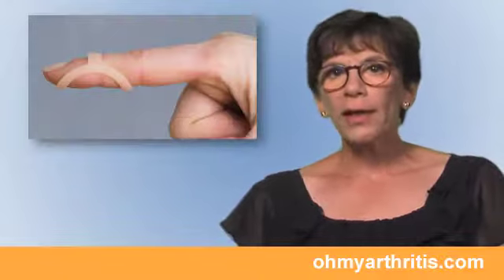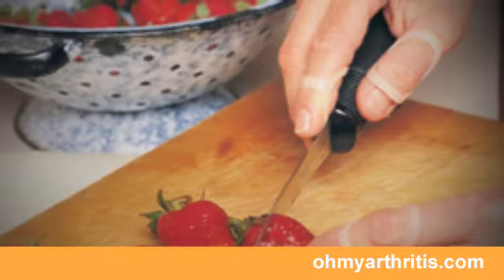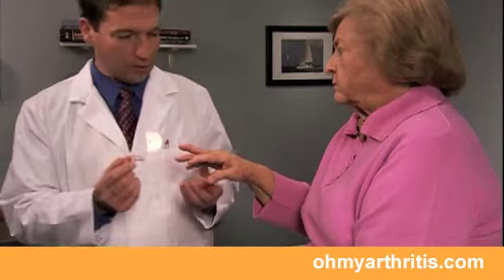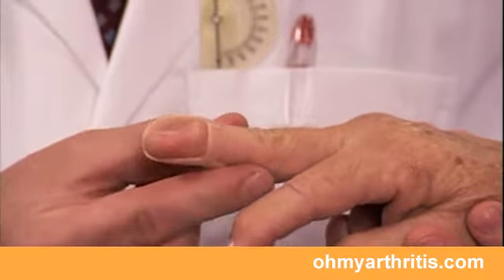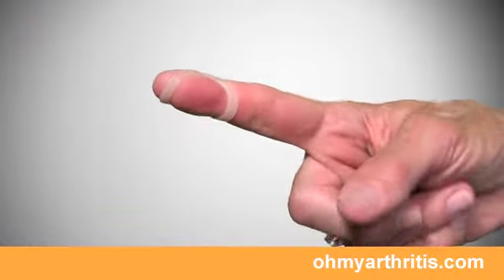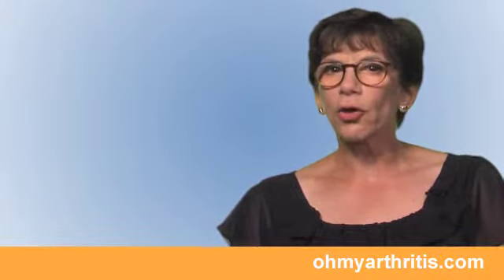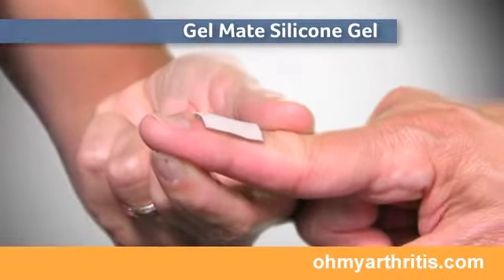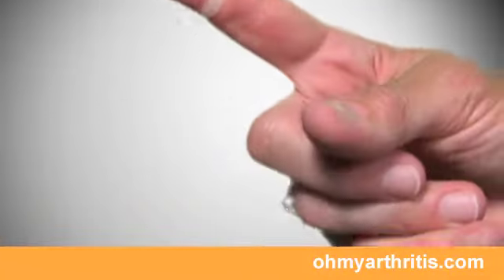How to Treat a Mallet Finger with an Oval-8 Finger Splint - Oh My Arthritis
This video shows you how to treat a mallet finger injury with an Oval-8 Finger Splint from 3-Point Products.